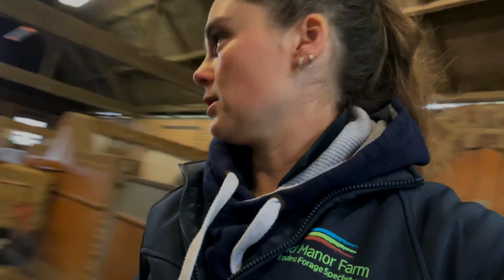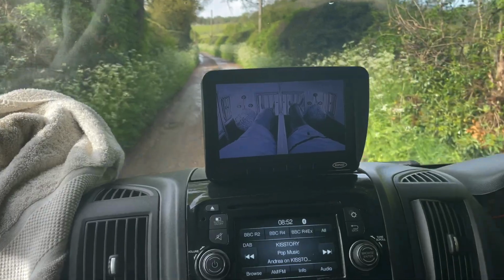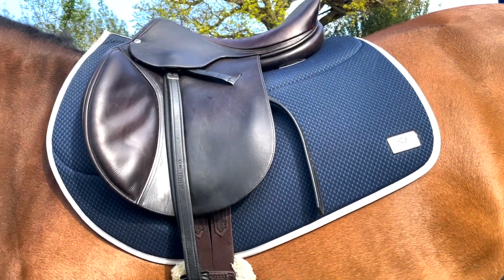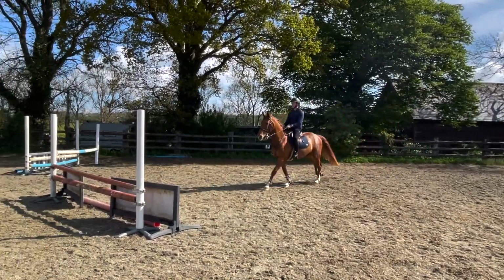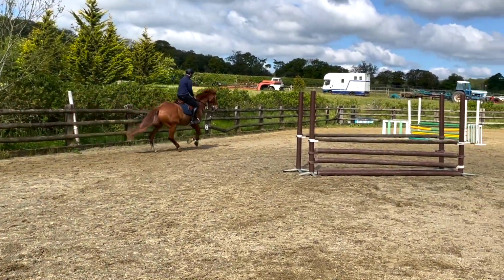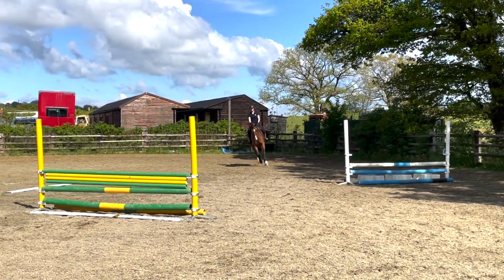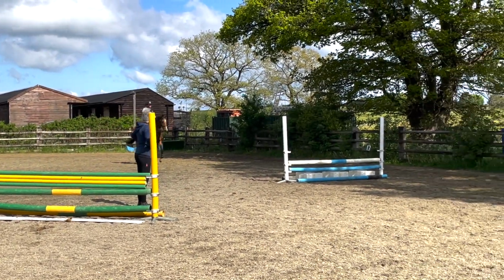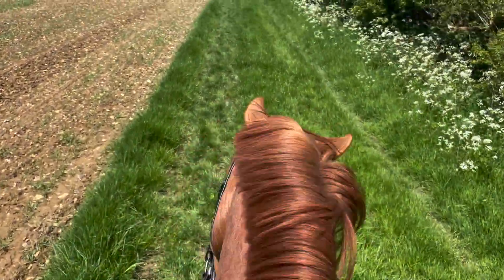JUMP TRAINING WITH TILLY AND ZORA | HACKETT EQUINE | YARD VLOG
Sorry for the delay on this video, it deleted itself... hope you like it ☺️